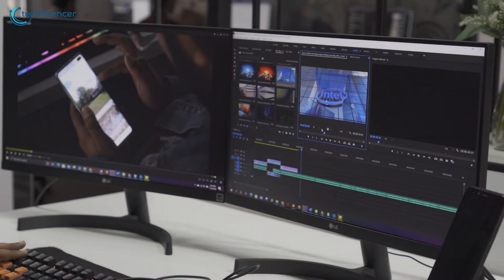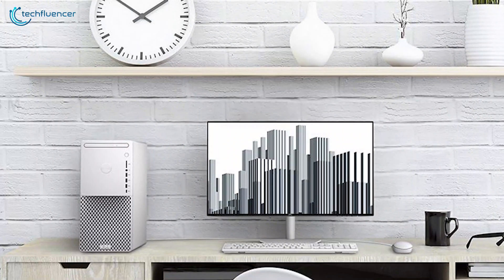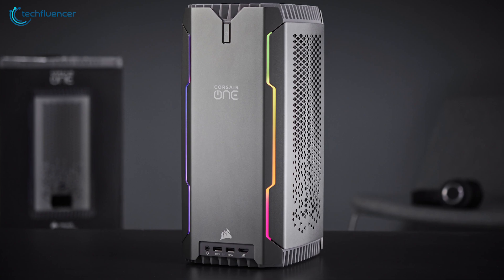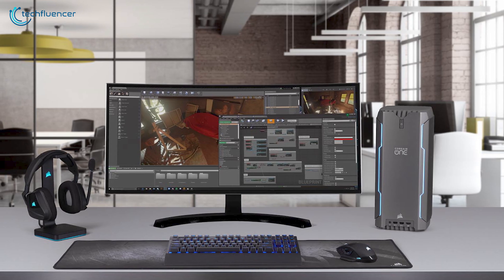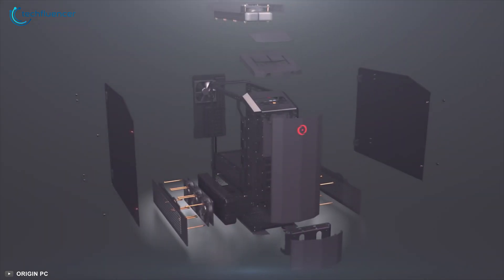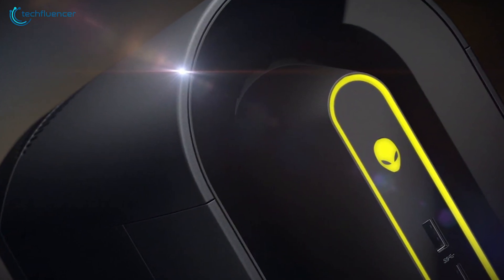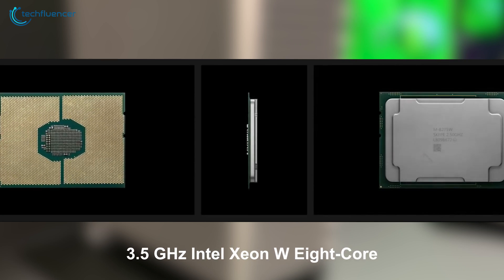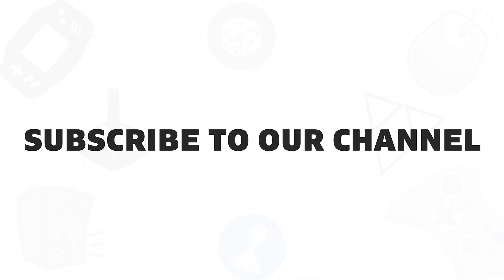Top 5 Best Desktop Computer for 4K Video Editing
Top 5 Best Video Editing Desktop PC List: (Purchase Link)